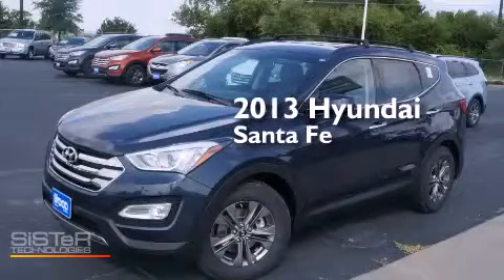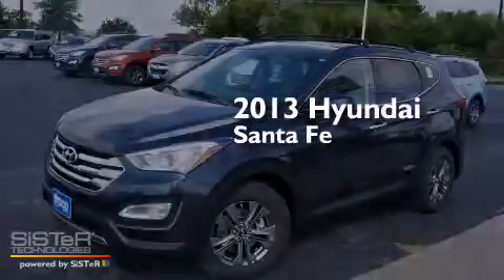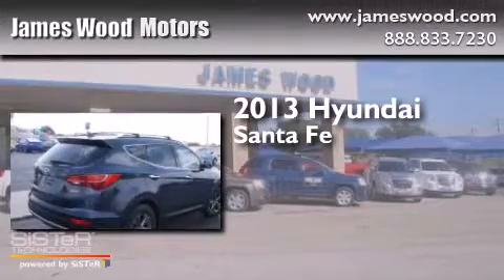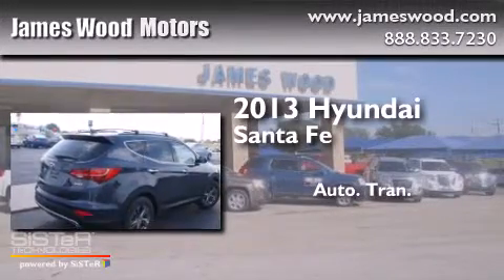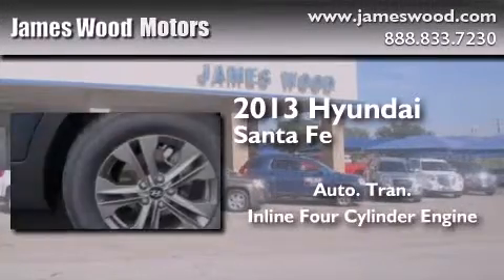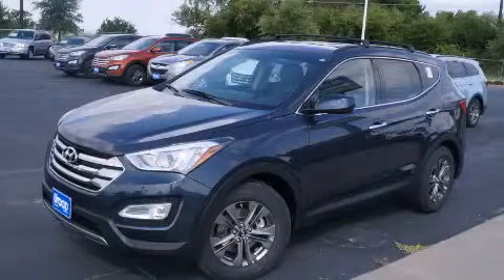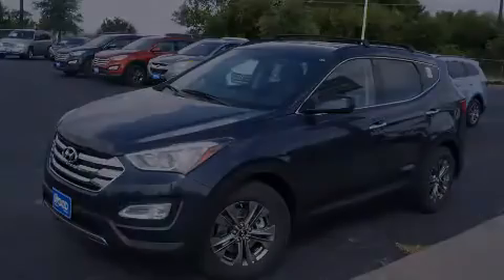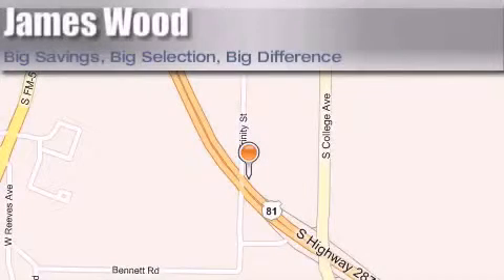2013 Hyundai Santa Fe Dallas TX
We've been honored to serve the Decatur TX area , we promise that your experience at our dealership will exceed your expectations ! Year : 2013 Make : Hyundai Model : Santa Fe Engine : 2.4L 4 Cyl. Fuel Injected Trans . : 6-Speed Automatic Exterior : Marlin Blue Miles : 10 James Wood Motors US Hwy 287 South Decatur , TX 76234 Welcome to James Wood - your source for quality new and used cars from Buick , Cadillac , Chevrolet , GMC , Hyundai , and Pontiac . With two north Texas locations to serve you - Decatur and Denton - our new new used car sales force is ready to assist with your next new or used car purchase . We have a large inventory of new and used cars ready for delivery today . Proudly serving the Dallas and Fort Worth Metroplex ! The James Wood Auto Group's business philosophy is to provide our customers with quality Chevrolet , Pontiac , Hyundai , Buick , GMC , and Cadillac cars , trucks and SUVs , but also provide great value and service . We are celebrating 30 years in the automotive business in the Dallas - Ft . Worth , Texas area , and it is our policy to treat every visitor that enters our Chevy , Pontiac , Buick , GMC , Hyundai , and Cadillac dealership doors as an honored guest without exception . The bottom line is we work hard every day to provide a friendly and professional sales experience for the car or truck buyer , quotes Mr . Wood . Every customer deserves that and we guarantee that you'll find it at the James Wood dealerships . 2013 Hyundai Santa Fe Decatur TX